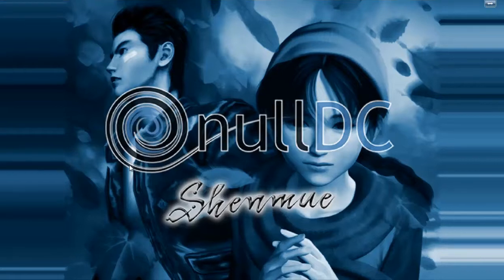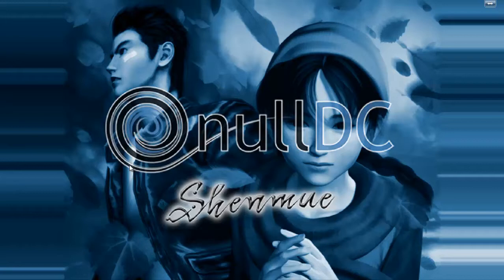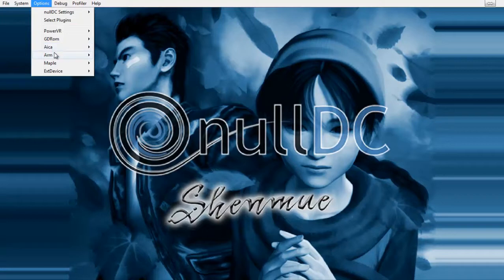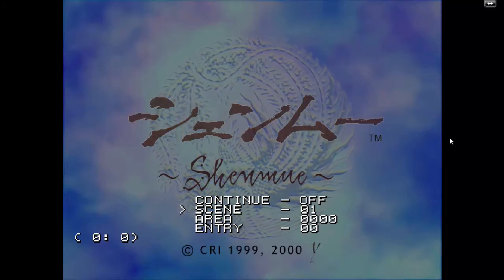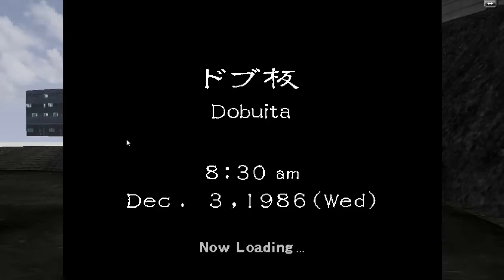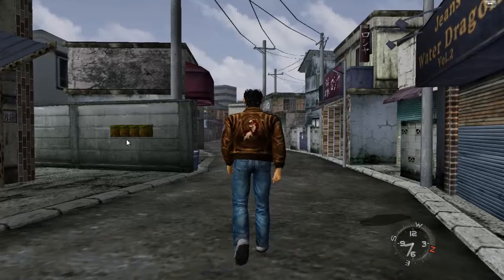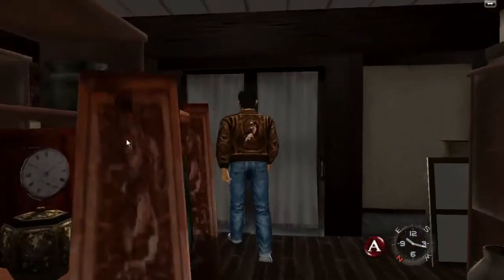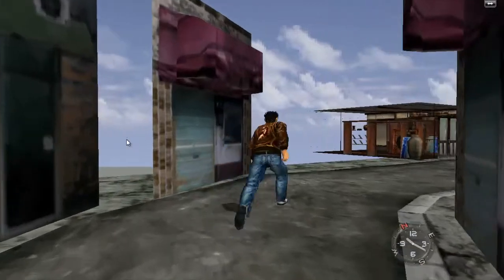Shenmue Exploration Mod Tutorial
Here I show you my latest mod, The Shenmue Exploration Mod.

Every area has no-clip/walk through walls enabled!

I also show you how to use the debug menu.

Big thanks to Giorgio, Wude, Shendream, and Sizious.